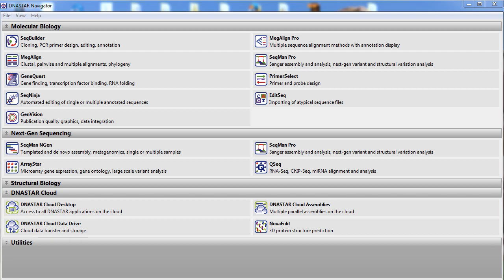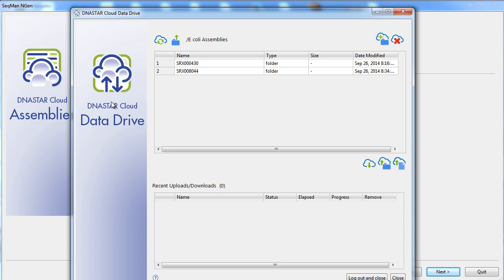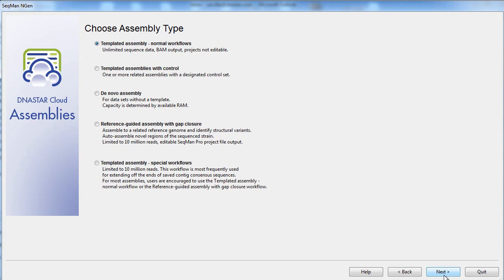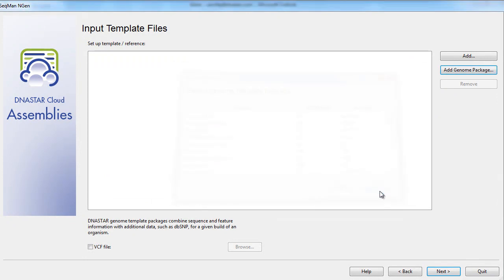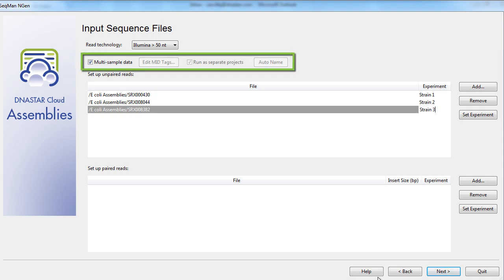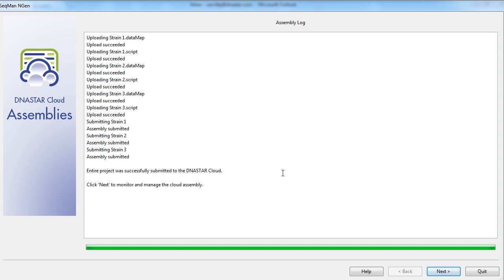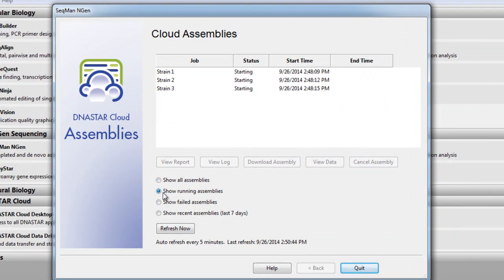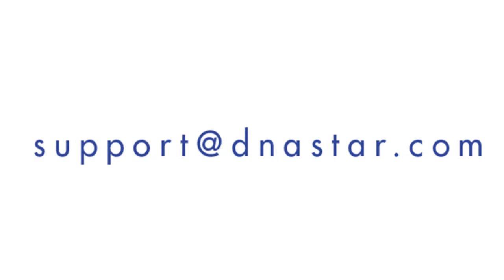DNASTAR - Multiple Assemblies on the Cloud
DNASTAR's Cloud Assemblies tool allows you to run multiple parallel assemblies on the Cloud. Use the DNASTAR Cloud Data Drive for quick data transfer to and from the Cloud, and use our familiar SeqMan NGen wizard to help set up your assembly project.